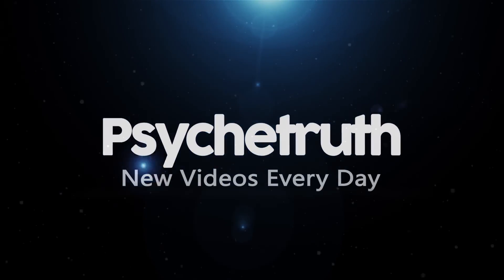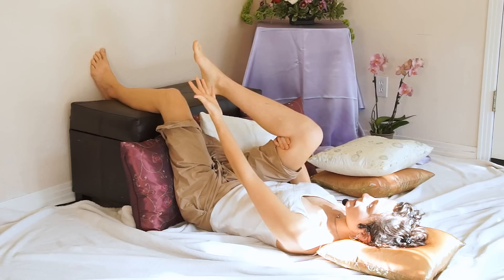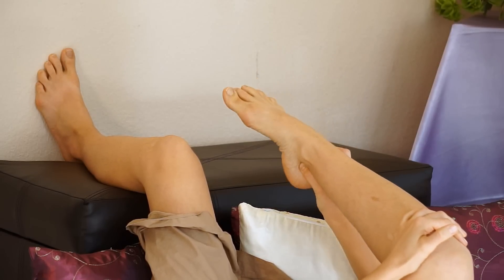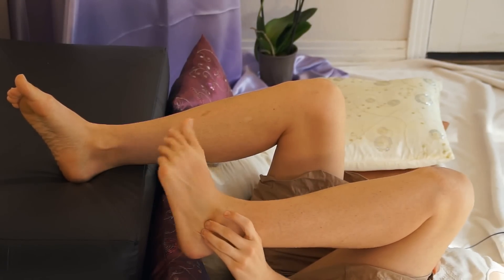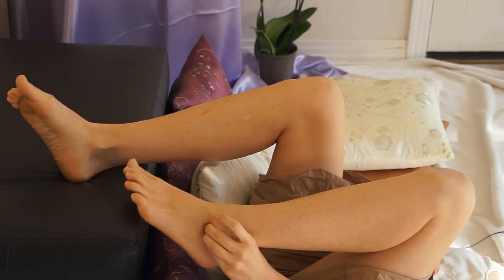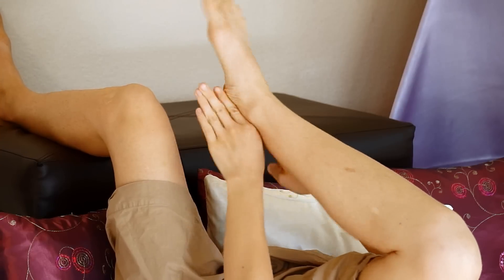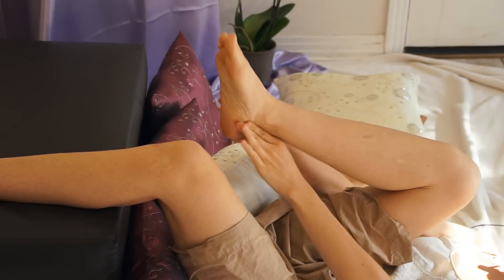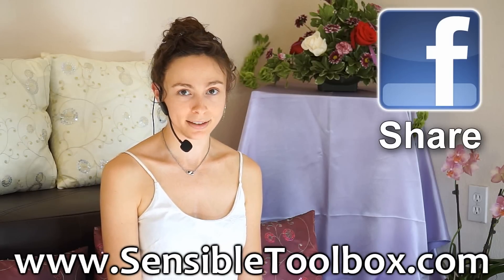Self Foot Massage Reflexology for Low Back Pain Techniques, How to Massage Feet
Self Foot Massage Reflexology for Upper Back Pain, How to DIY Techniques for Neck & Shoulder Tension